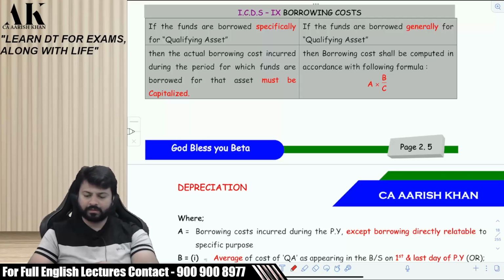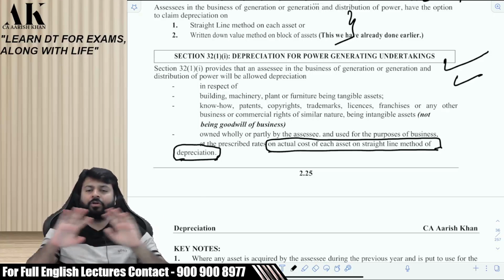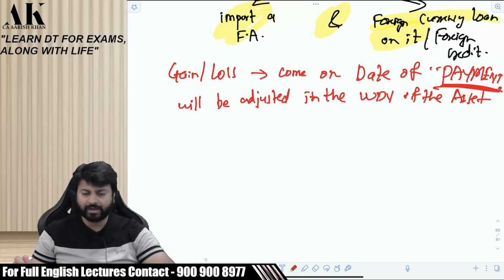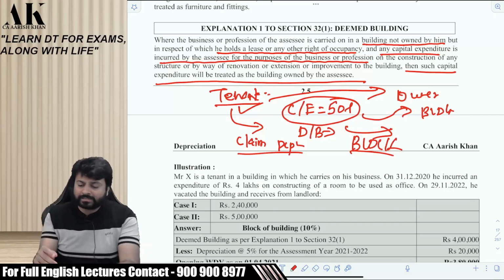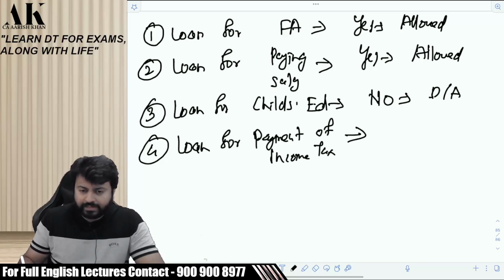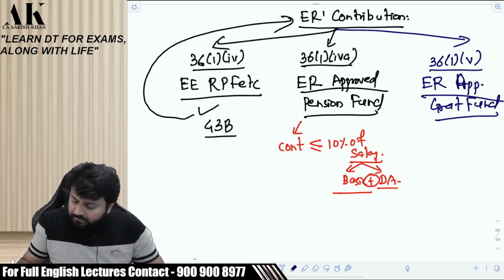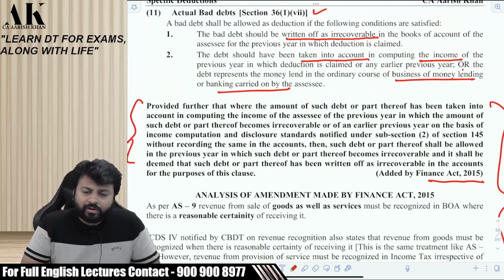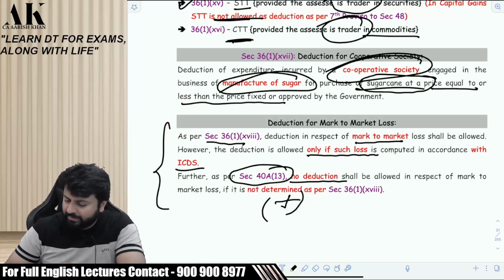CA/CMA Final Direct Tax Regular | Full English | May / NOV 2023 - Lecture 4 | By CA Aarish Khan